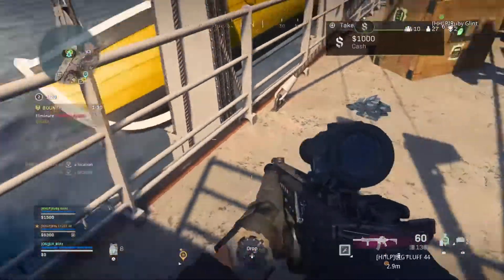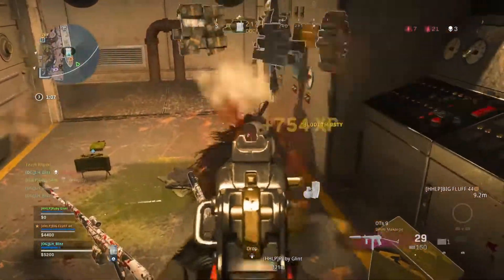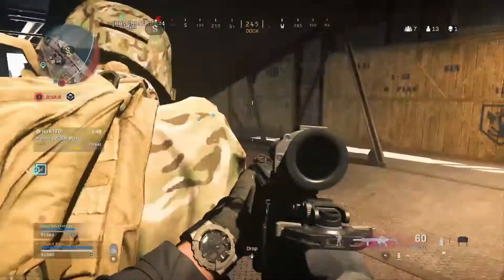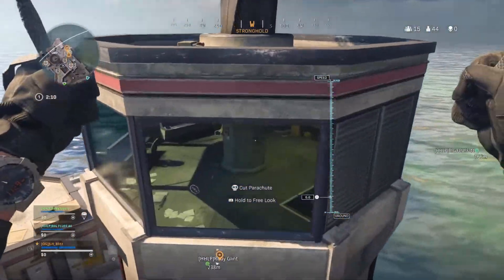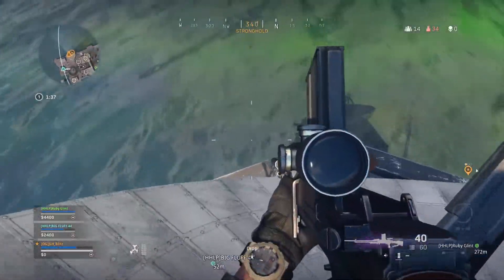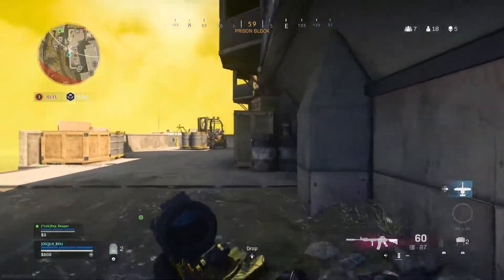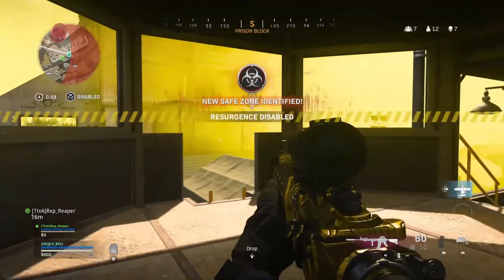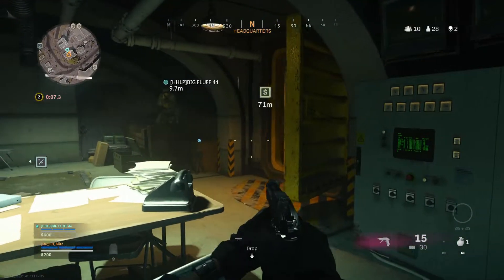New Rebirth Island Best Camping Spots To Win - Warzone Camping Spots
Yo guys sorry it took awhile but the new spots dont offer the best straight up camping spots but if you break it down a little there are some new money spots to be camped! These spots are all money and should be capable of getting the dub!! Hopefully you guys enjoyed!!